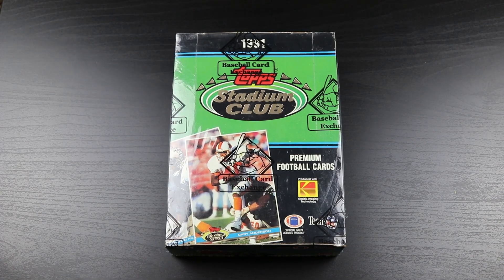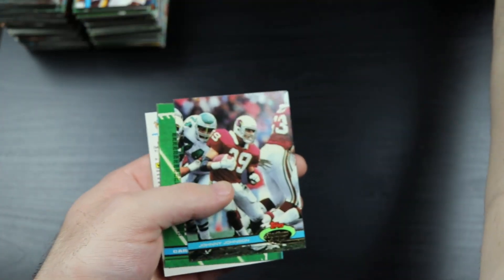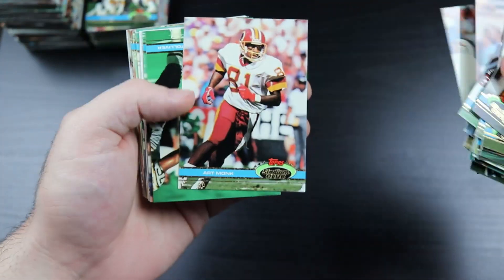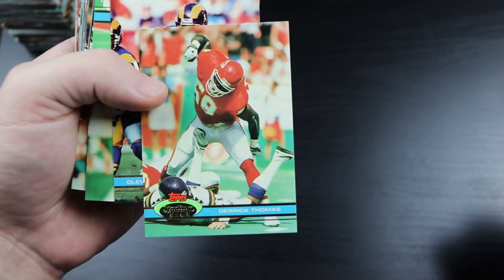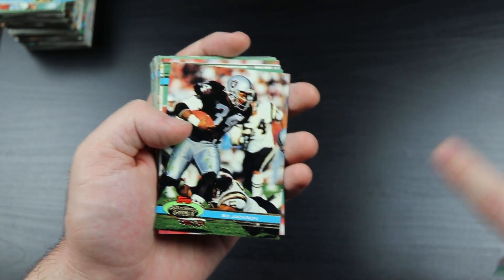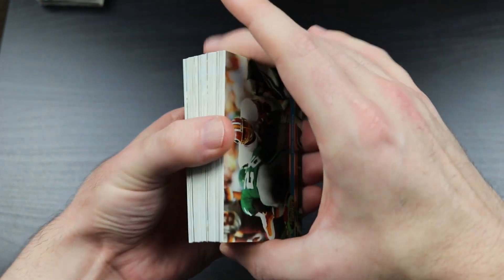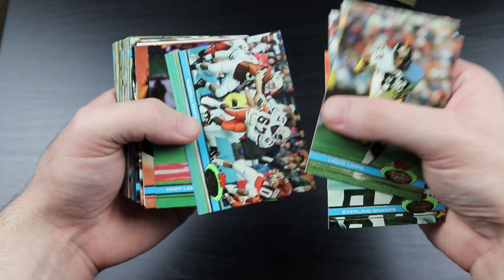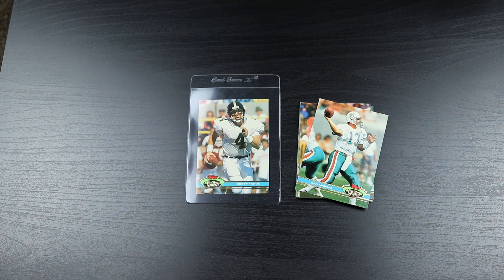Opening a 1991 Stadium Club Football Box!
Time to slip on a pair of Wranglers and go for a Brett Favre rookie card! Lots of Tecmo Super Bowl references in this video, sorry not sorry. 😃